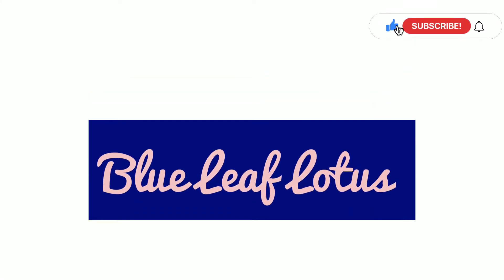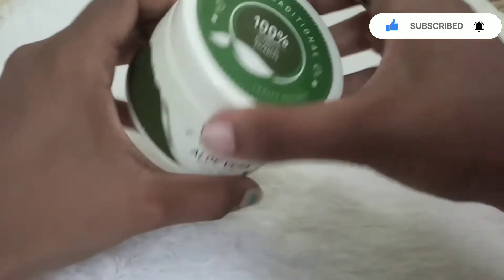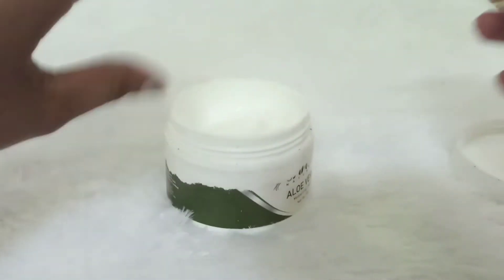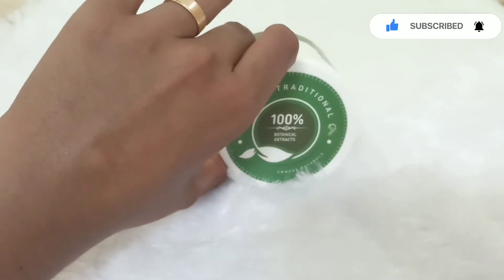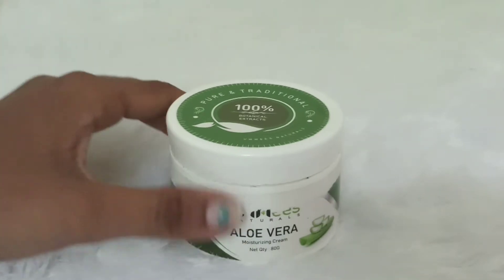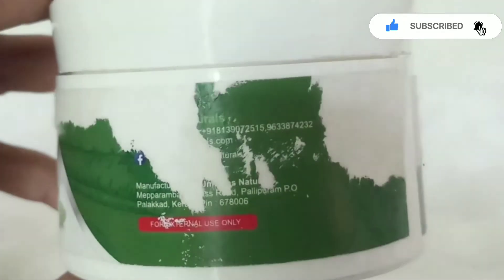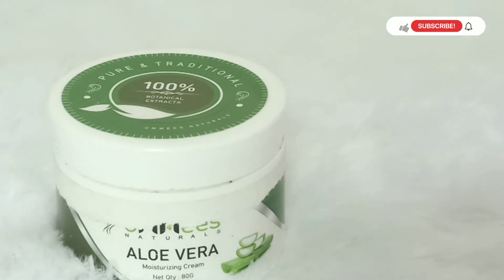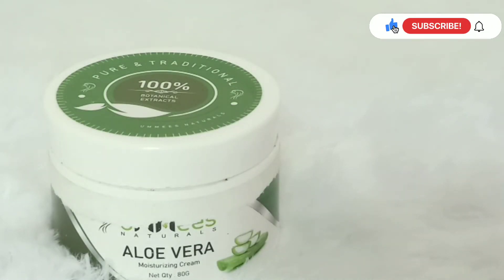UMMEES NATURALS ALOEVERA MOISTURIZING CREAM REVIEW | Honest Review Malayalam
In this video I am sharing my honest review in Ummees Naturals Moisturizing Cream.